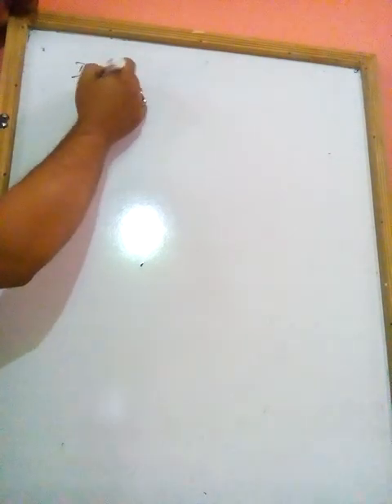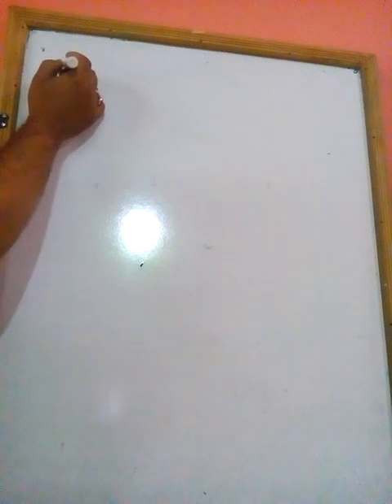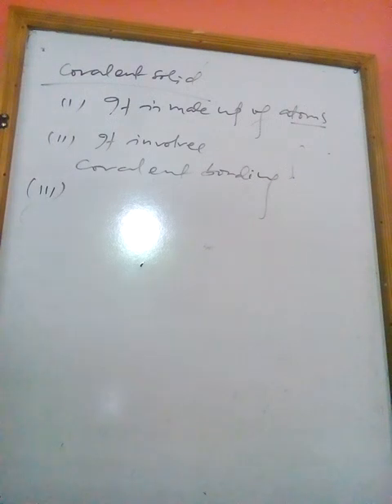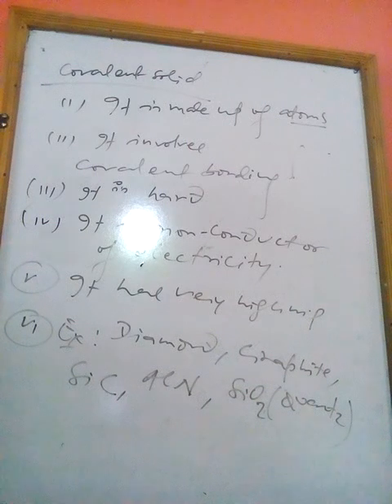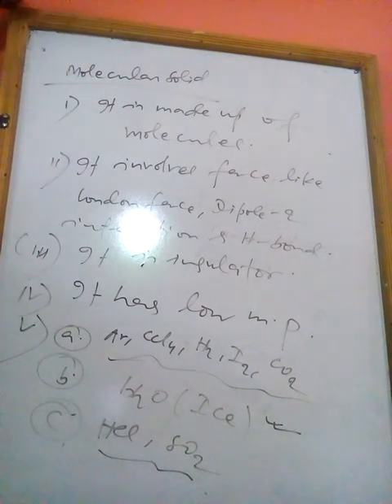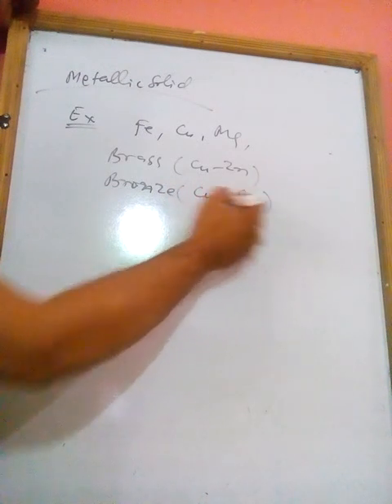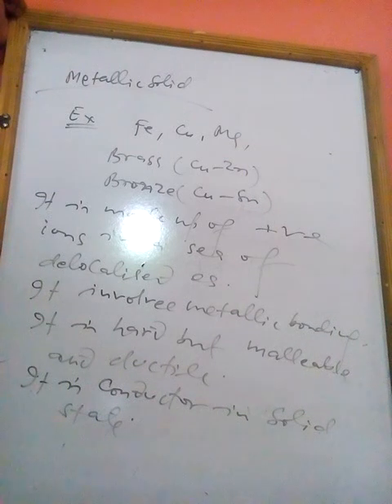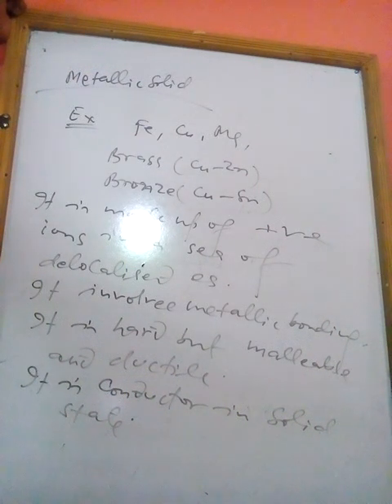Solid state (Lec2)by Dr.G P Sir Author nd Mentor of Dr. nd IIT ians